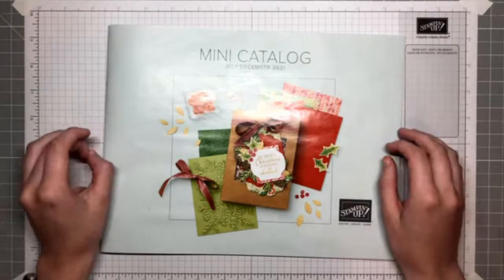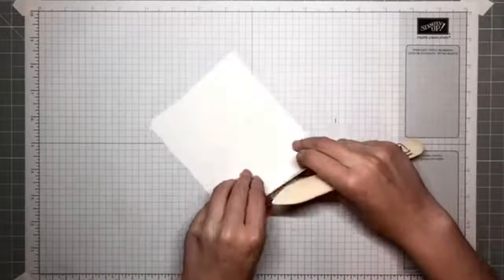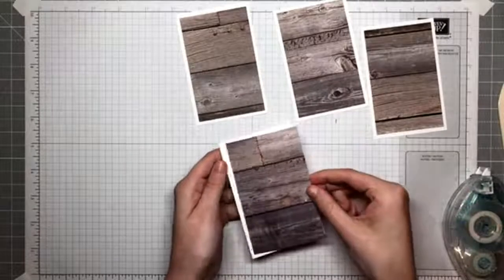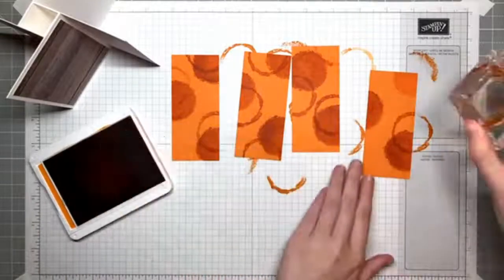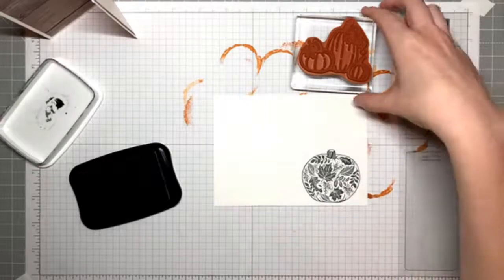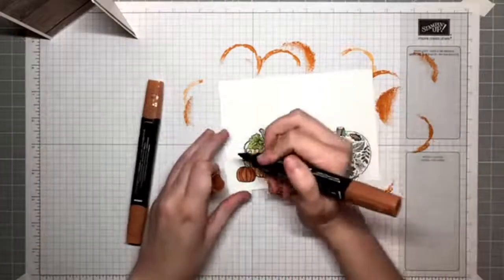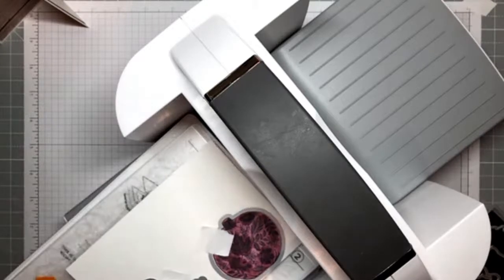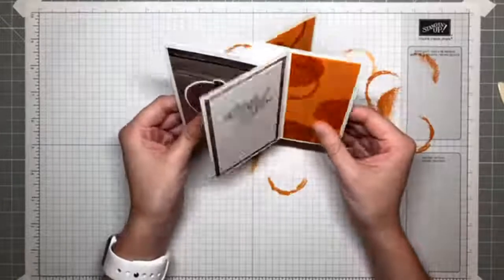🔴 August 8, 2021 LIVE - Learn to Make a Tower Pinwheel Card!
Learn how to make a Tower Pinwheel Card! I use the Pretty Pumpkins bundle and Textures & Frames stamp set for this card.